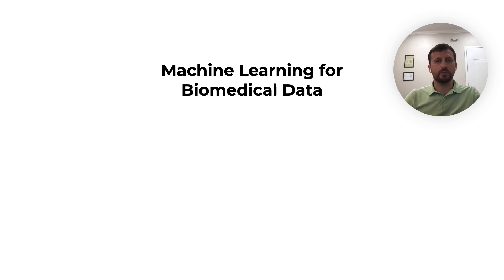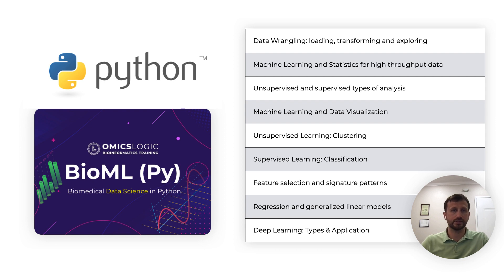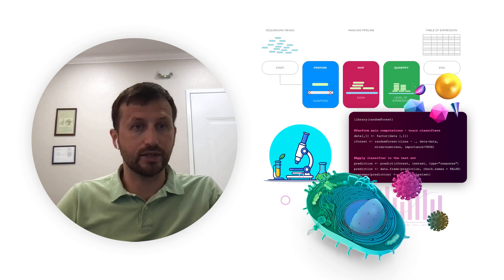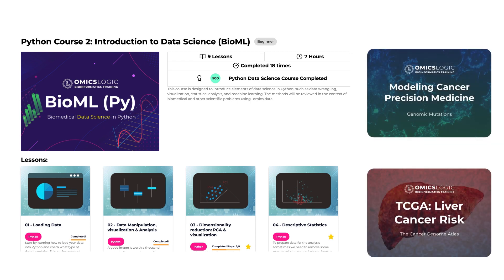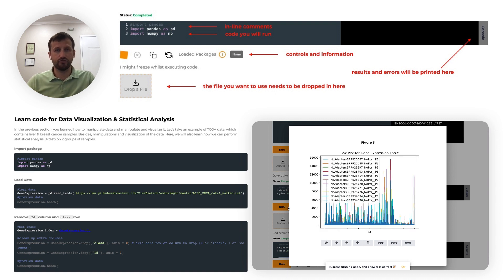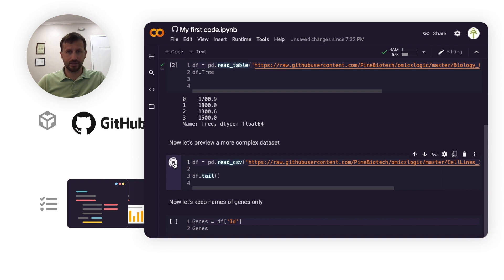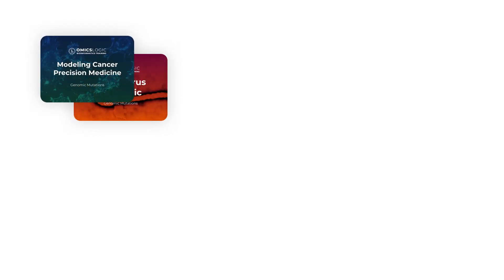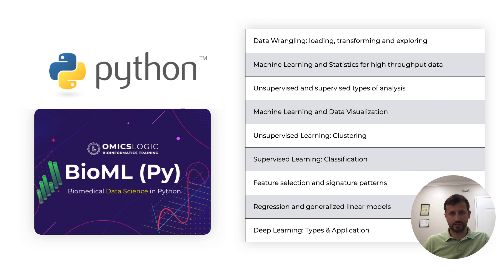BioML: Python overview and getting started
Data Science for Biomedical data is a course designed for those interested to master approaches for data wrangling, visualization, analysis and machine learning. The course in Python offers overview of methods, curated examples, as well as syntax for coding in Python.